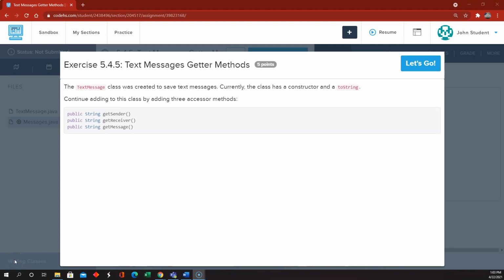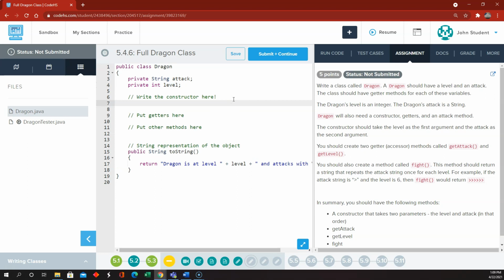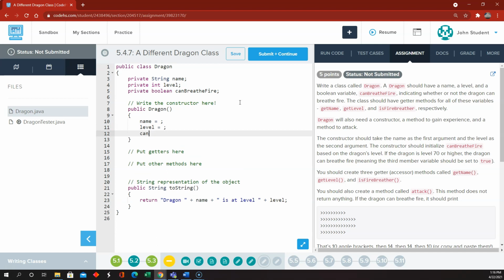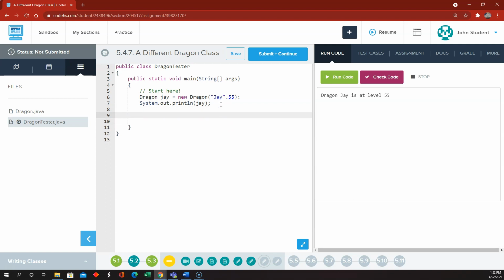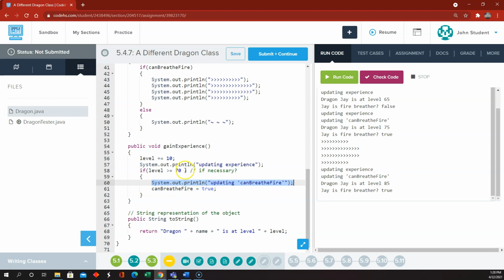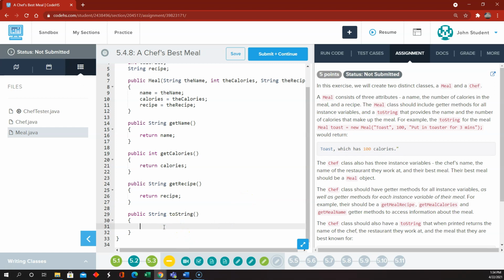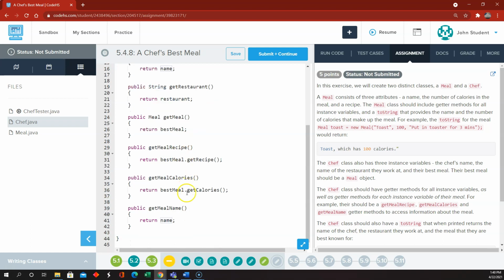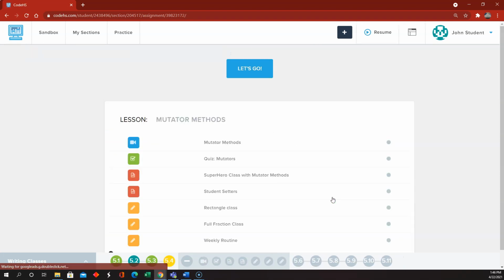CodeHS Nitro 5 4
Here are a few code examples to help you get through Nitro 5.4